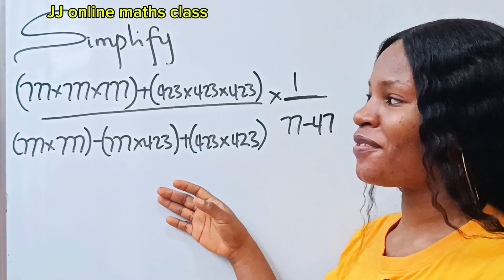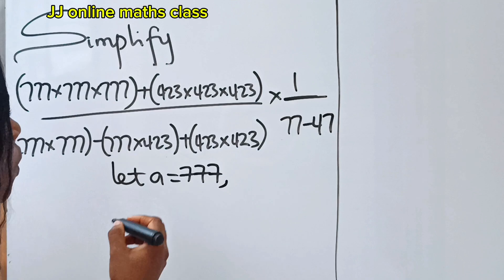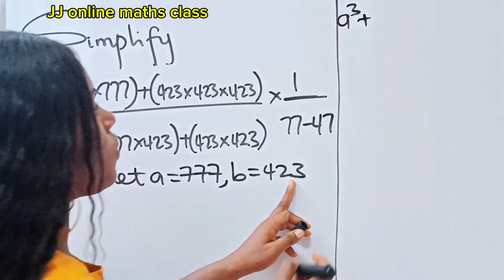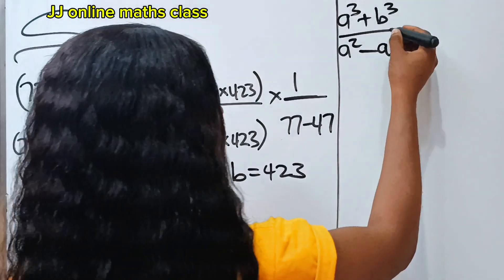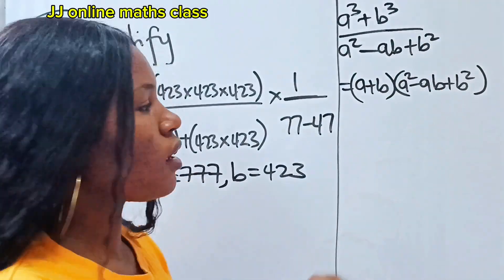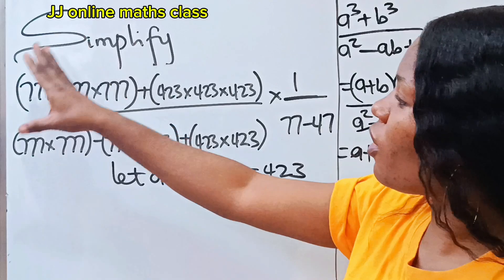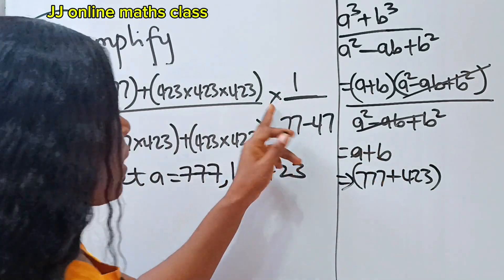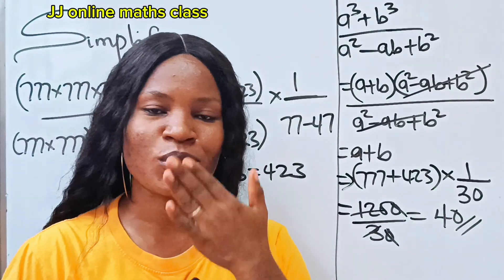India| A Nice math algebra problem| Calculator is not allowed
This is a Nice algebraic problem.